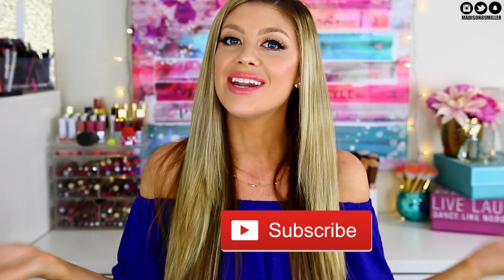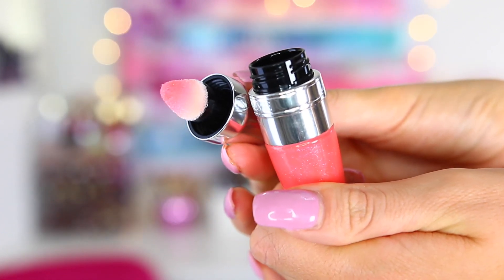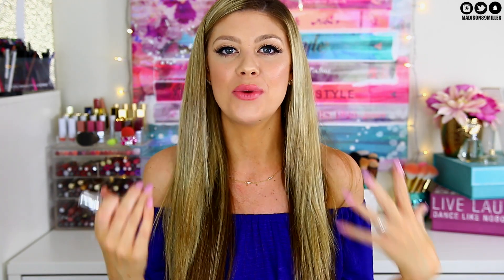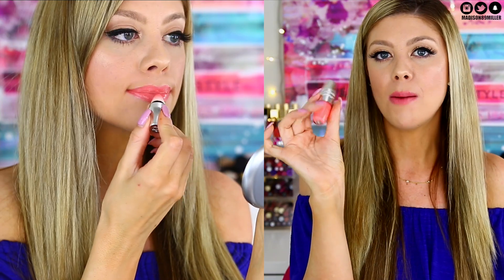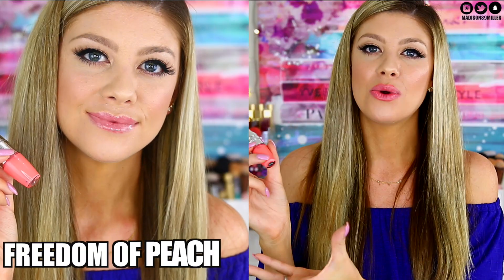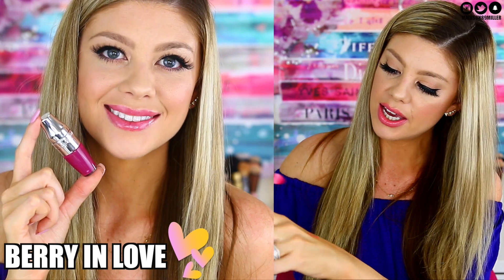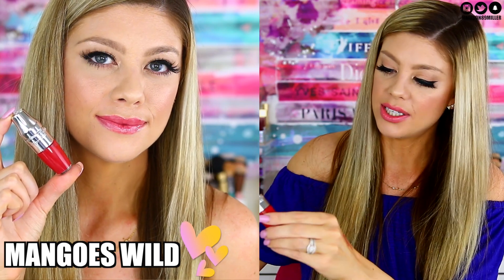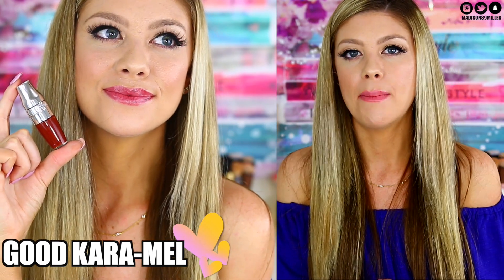LANCOME JUICY SHAKERS | HOT OR NOT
10531 4s Commons DR. #222

→ LASHES: LILLY LASHES IN DOHA

♡LANCOME JUICY SHAKERS♡

I have seen these Lancome juicy shakers everywhere and just had to try them out for myself. I fell in love with these Lancome juicy shakers. They are so moisturizing and perfect for the summer time. I highly recommend them. It is nice to put a lip product on that is healthy for your lips and keeps them very moisturized. Let me know what your favorite color is in the Lancome juicy shakers and what your thoughts on them are.